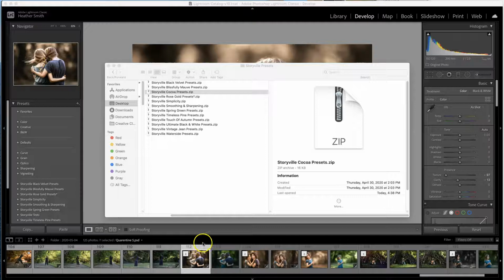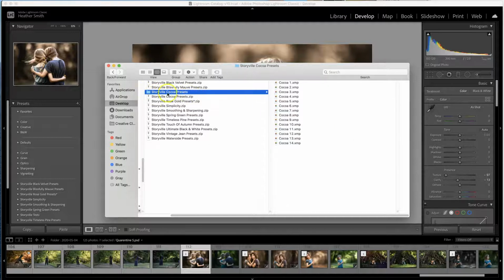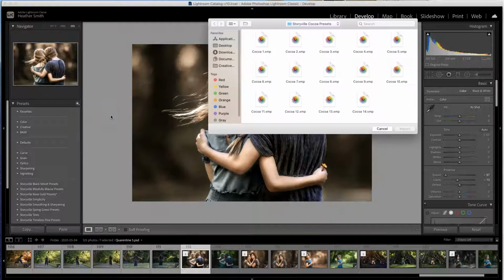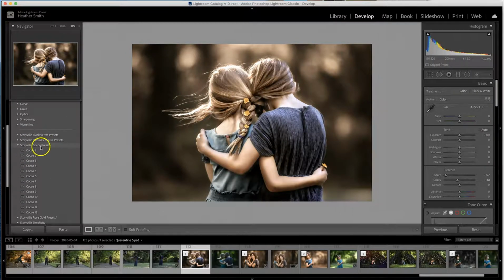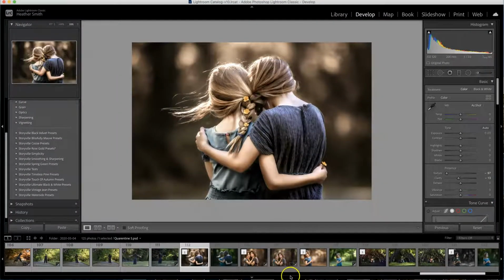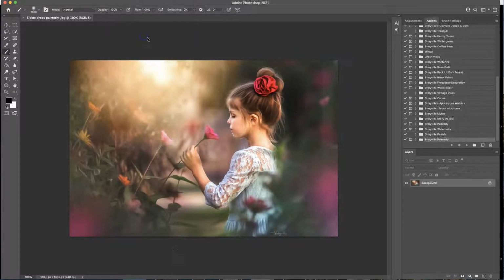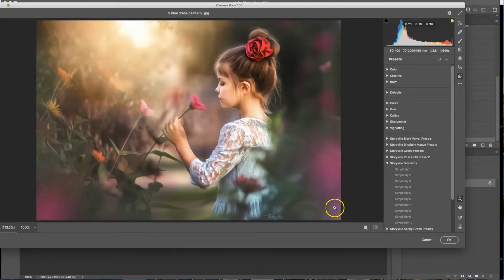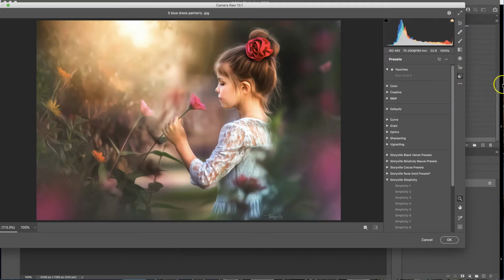How to Load Storyville Presets into Lightroom and ACR